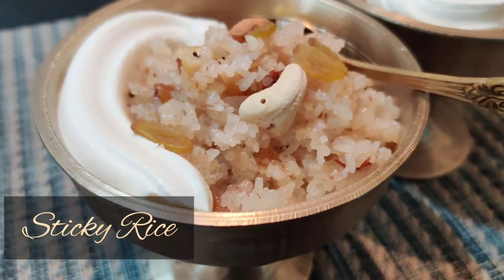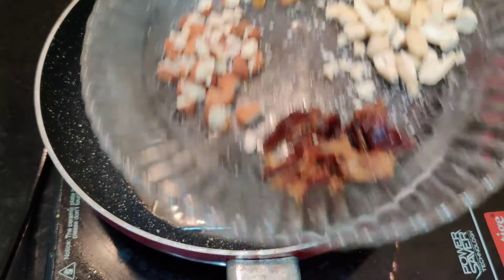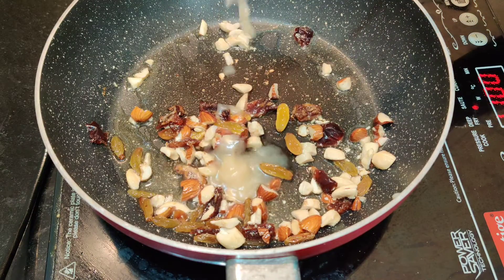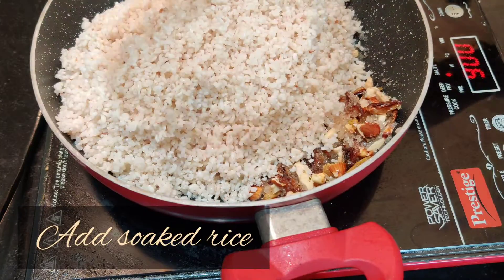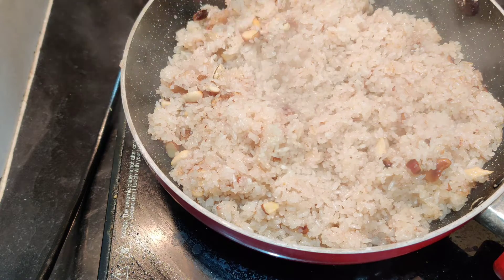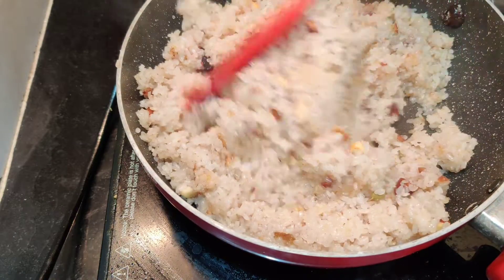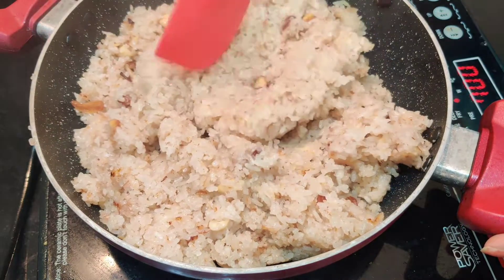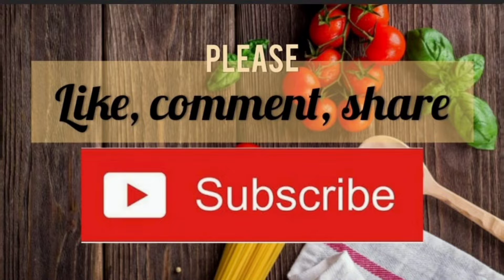নতুন ধৰনে বৰাচাউল বনাও আহক |Special Sticky Rice Recipe | Borasaulor Jolpan Recipe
Ingredients:
2cup sticky Rice
Ghee 3 tbsp
Nuts --
Almond 15 g
cashew nuts 15 g
Dates 20 g
Raisins 15 g
Sugar 4 tbsp
0.5 tsp cardamom powder
0.5 cup water
Cream

I try to include different kinds of food recipes on my channel, starting from traditional Assamese food, Veg, Non-veg, desi, foreign and also cooking videos for beginners.
channel ❤️🙏 কিয়নো মোৰ এই চেনেলটোৰ জৰিয়তে আপোনালোক ন ন খাদ্য সামগ্ৰী শিকোৱাতো মোৰ প্ৰধান লক্ষ্য ।